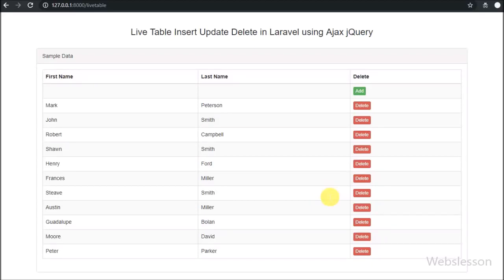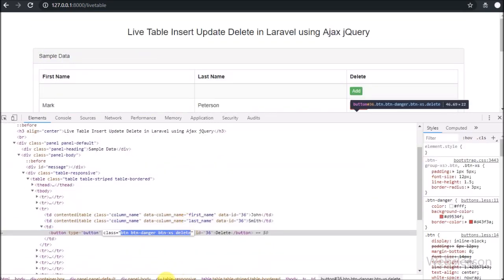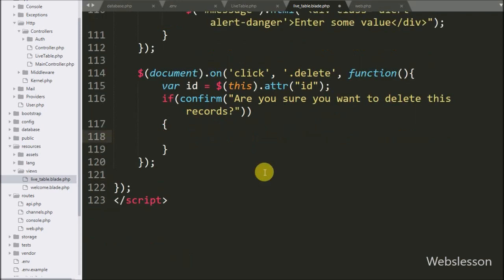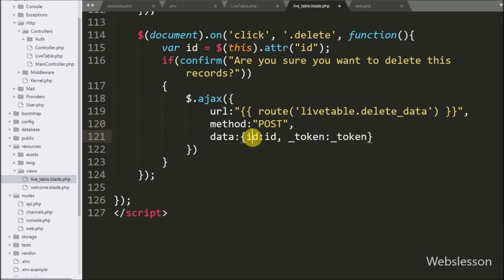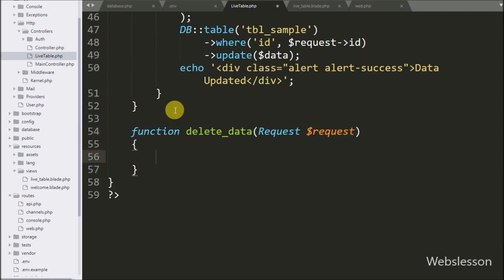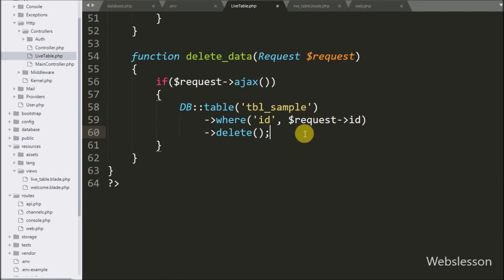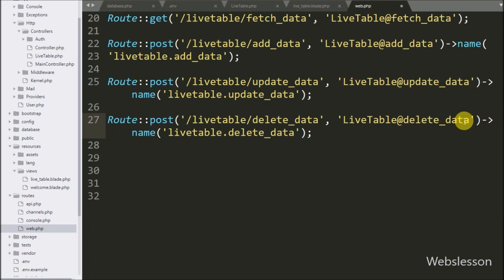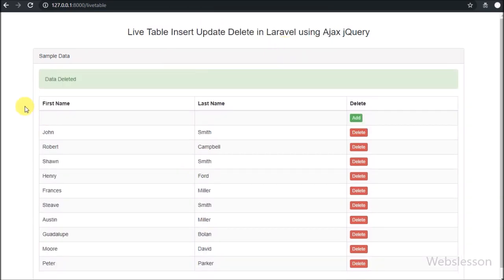Live Table Insert Update Delete in Laravel using Ajax jQuery - 4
Learn How to delete mysql records in Laravel using Ajax. How to delete data using Ajax in Laravel. How to delete data from table in Laravel. How to use Ajax in Laravel for delete data. How to make Ajax Crud application in Laravel.